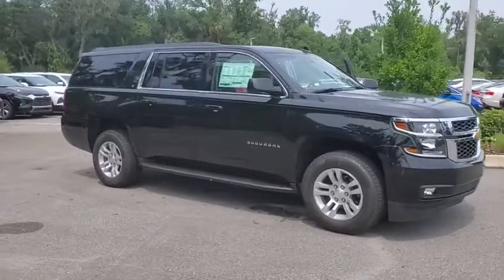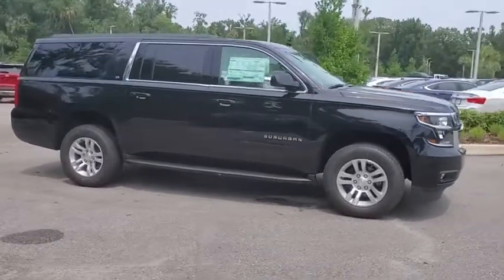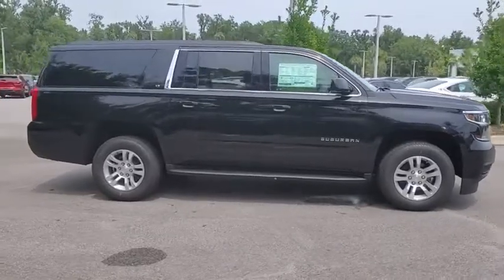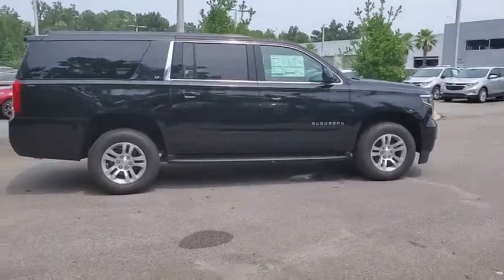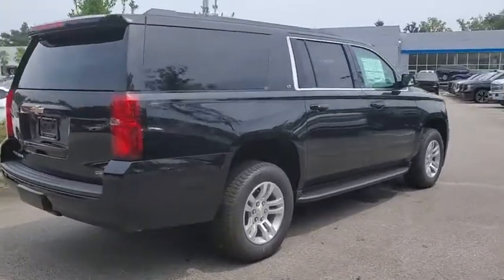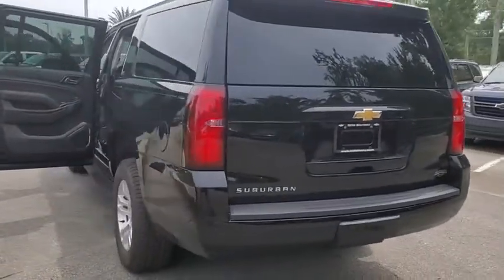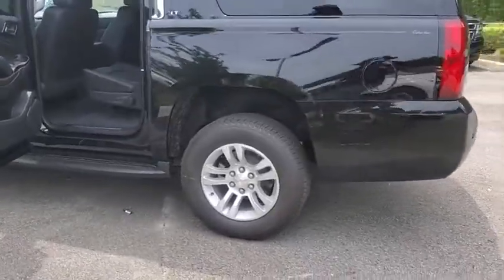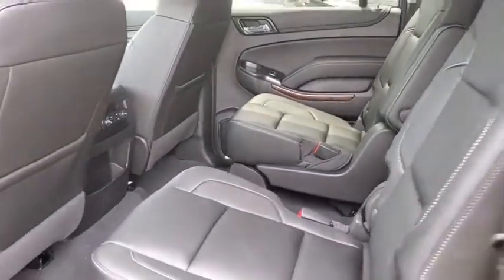2019 Chevrolet Suburban New Smyrna Beach, Port Orange, Edgewater, Daytona Beach, Deland, FL R401599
BLACK New 2019 Chevrolet Suburban available in New Smyrna Beach, Florida at New Smyrna Beach Chevy. Servicing the Port Orange, Edgewater, Daytona Beach, Deland, FL area.
2019 Chevrolet Suburban 2WD 4dr 1500 LT - Stock#: R401599 - VIN#: 1GNSCHKC3KR401599

Heated Leather Seats, Alloy Wheels, Tow Hitch, Power Liftgate. LT trim. KEY FEATURES INCLUDE: Leather Seats, Power Liftgate MP3 Player, Onboard Communications System, Aluminum Wheels, Remote Trunk Release, Keyless Entry, Privacy Glass, Steering Wheel Controls. EXPERTS CONCLUDE: TheCarConnection.com's review says The 2019 Chevrolet Suburban sports a crisp, handsome exterior and a comfortable, car-like interior that help to hide its considerable size.. Approx. Original Base Sticker Price: $60,800*. VISIT US TODAY: Florida's premier Chevy Dealer in New Smyrna Beach! If you are looking for a trusted Daytona Beach Chevrolet dealer, Deland Chevy dealer, Sanford Chevrolet dealer, or Titusville Chevy dealer, you have come to the right place! We also cater to our neighboring areas, such as Edgewater, Oak Hill, Port Orange, South Daytona, Ormond, Ormond Beach, Deltona, Debary, Orange City, Casselberry, Longwood, Altamonte Springs, and more! Pricing analysis performed on 9/5/2019. Please confirm the accuracy of the included equipment by calling us prior to purchase.